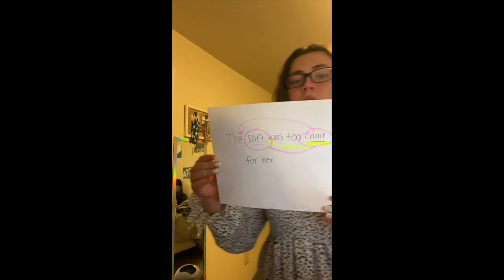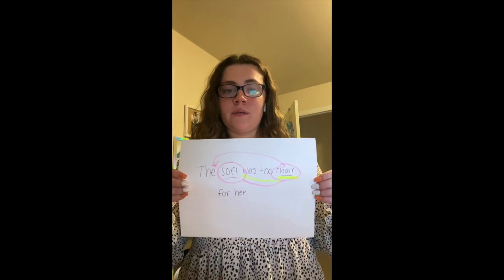My Movie 5